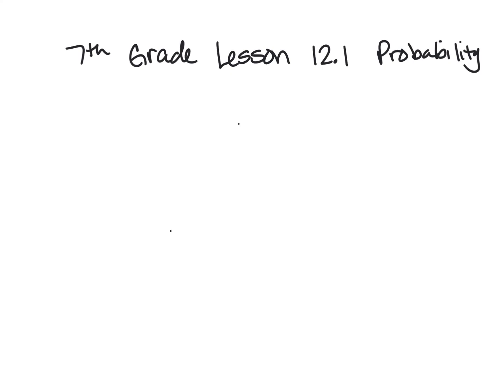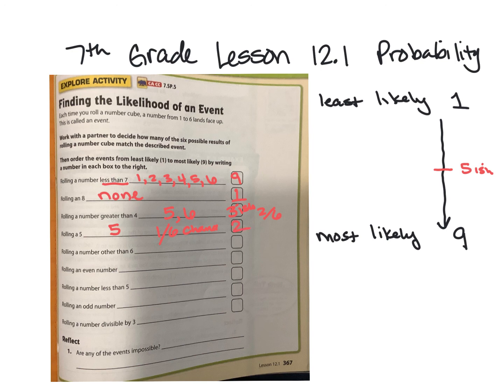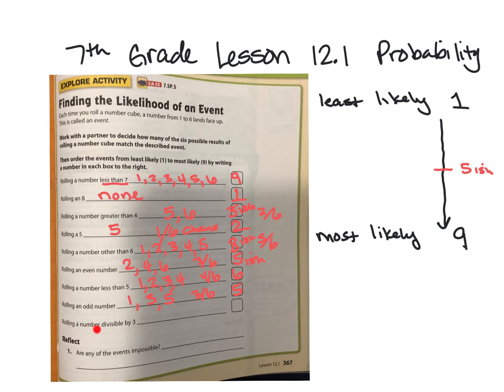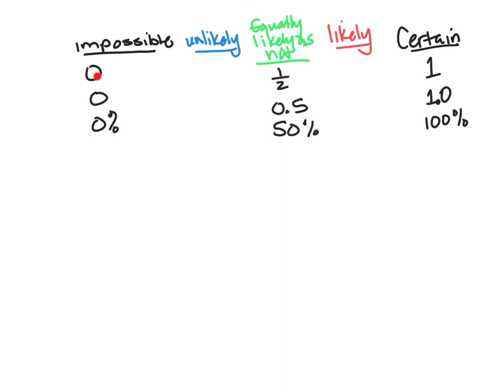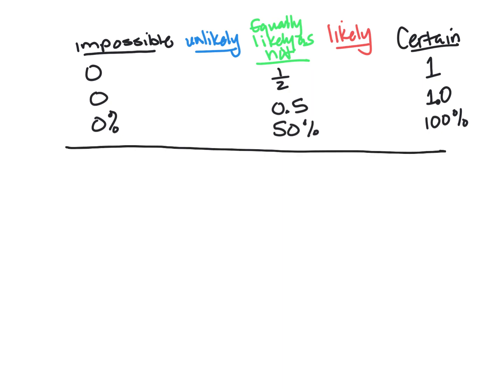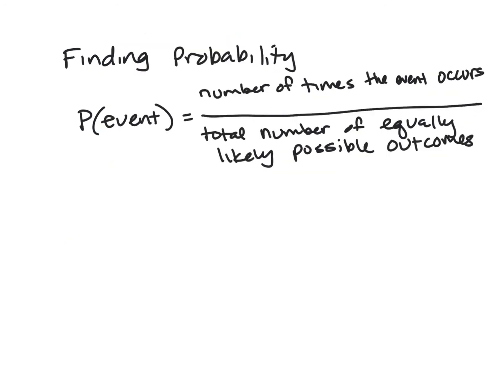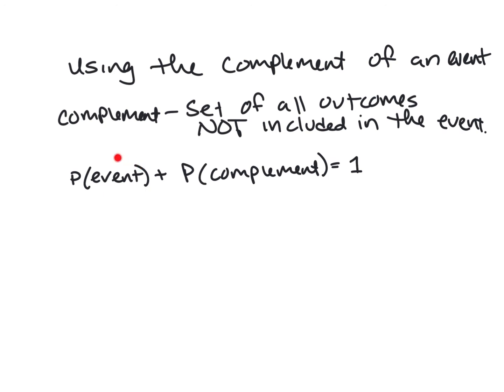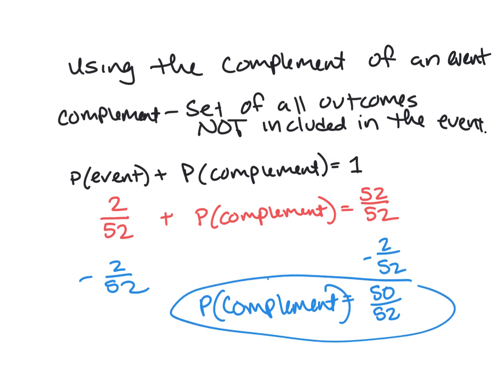7th grade GoMath lesson 12.1 Probability